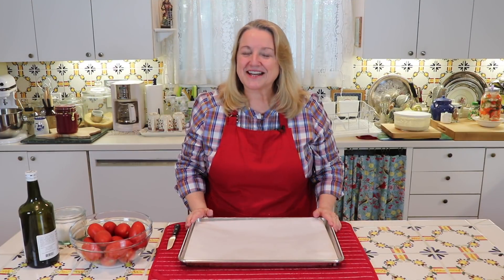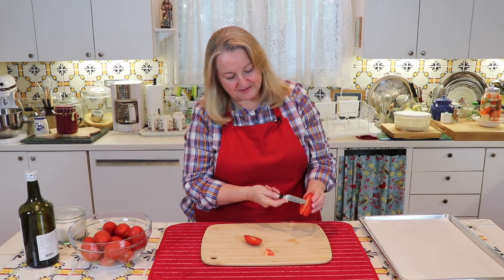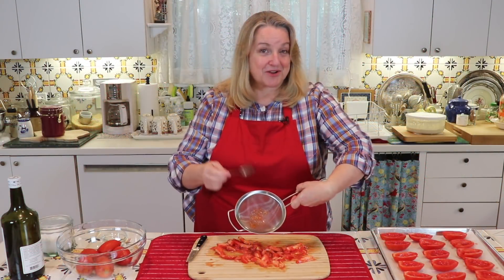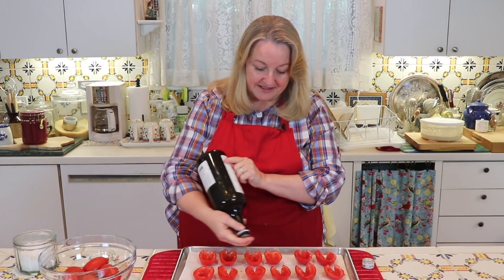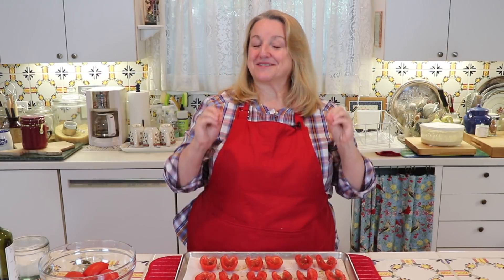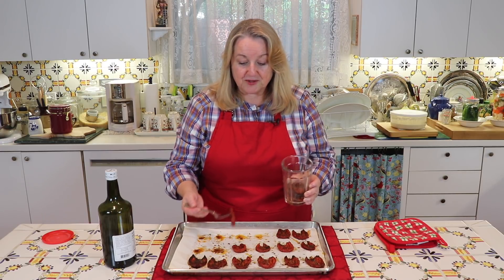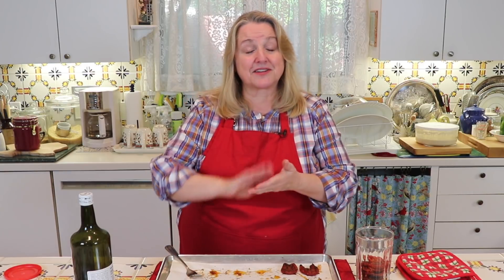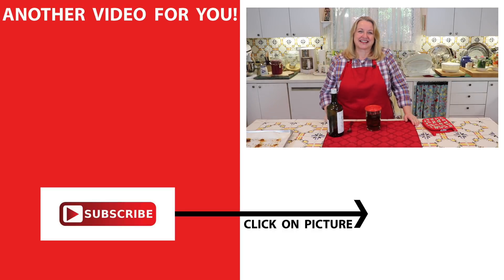How To Make Slow Roasted Candied Tomatoes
Learn How to Make Slow Roasted Candied Tomatoes that are so much better than tough sun dried tomatoes.  They are soft, tender, and absolutely scrumptious!

These Candied Tomatoes are amazing and make a wonderful sweet addition to any antipasto platter, are enjoyable as a quick snack, or give a tasty bit of added flavor to chicken and fish dishes.  You'll love them and will want to make batch after batch...which is a great idea if you ever have a bumper crop of tomatoes either from your own garden or the farmer's market.

▬ FAVORITE CANDIED TOMATO MAKING SUPPLIES ▬
▶Baking Sheet
▶Parchment Paper
▶Bariani Extra Virgin Olive Oil

▬ FOR  THE  RECIPE  &  MUCH  MORE! ▬
for the COMPLETE RECIPE & INSTRUCTIONS and FREE eGUIDE. And learn Traditional Cooking Skills so you can be part of the Traditional Foods Movement and be a "Modern Pioneer" in your Kitchen…No matter where you live!

▬ MAILING   ADDRESS ▬
Mary’s Nest

▶In this video, Mary from Mary’s Nest shows How To Make Slow Roasted Candied Tomatoes.